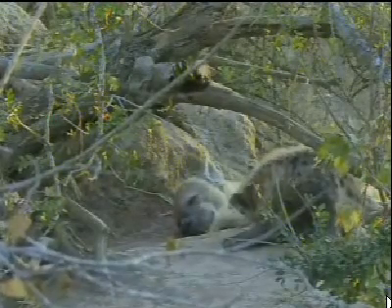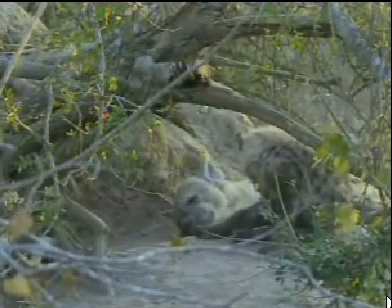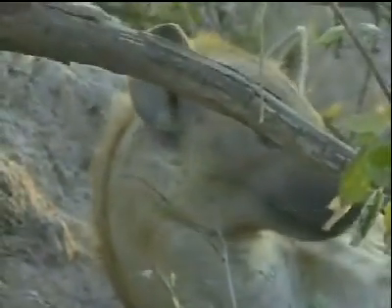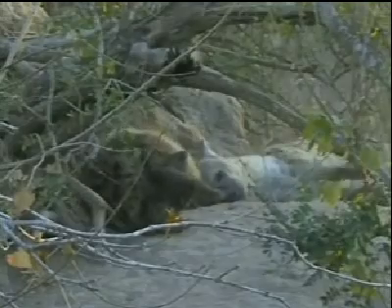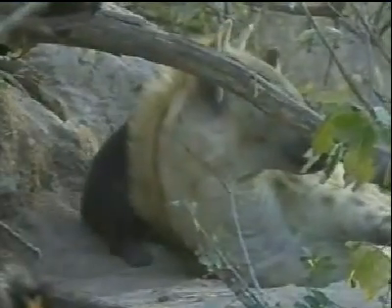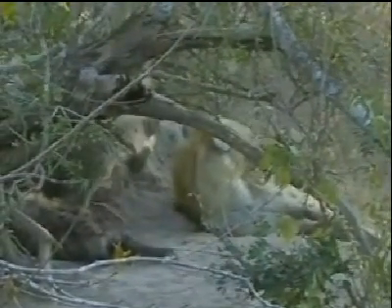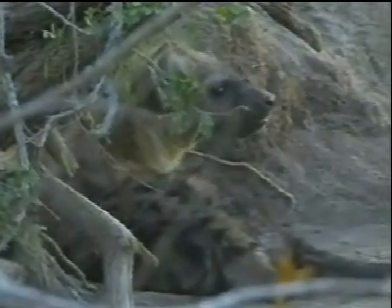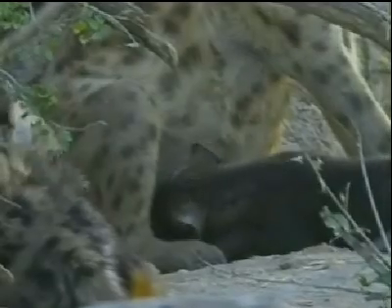Hyeanas with a Newborn 20070802